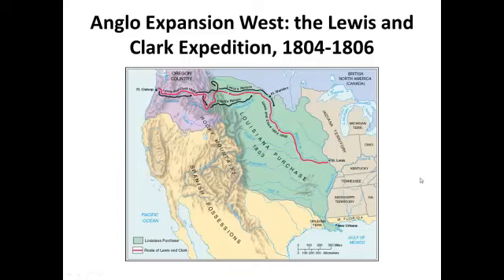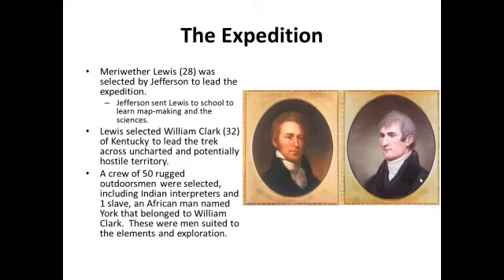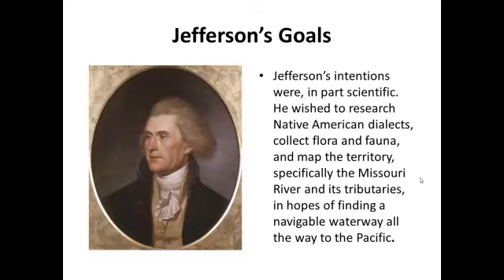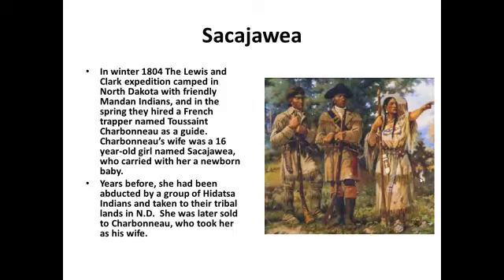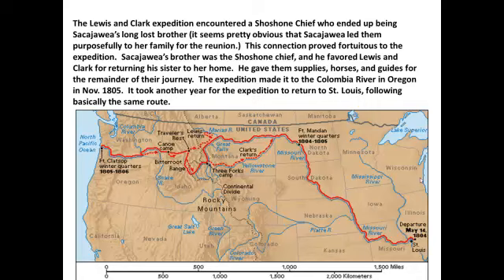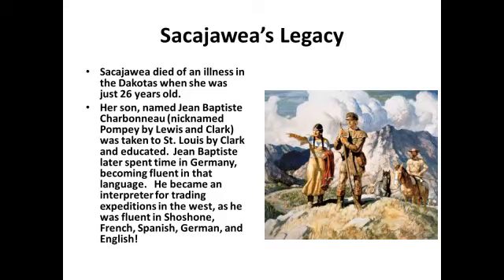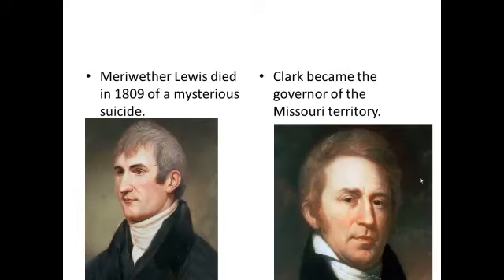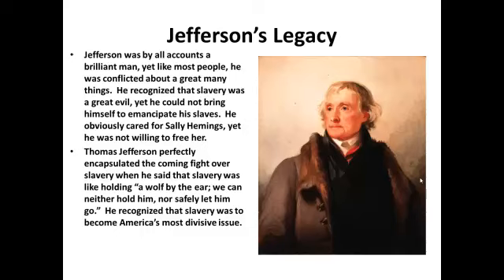37) History 108: Lewis, Clark, York and Sacajawea